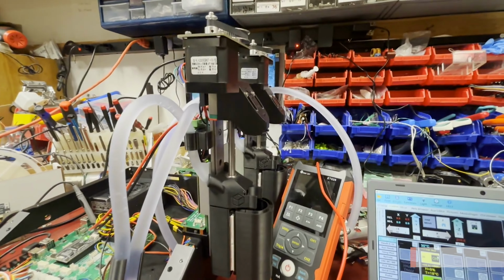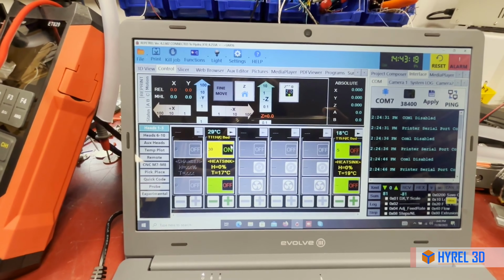Configuring the Hyrel 3D RSD-30 head.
This video explains how to configure and use the RSD-30 head, which can cool liquid and gel print media to ~25°C below ambient and also can heat it to ~40°C above ambient.